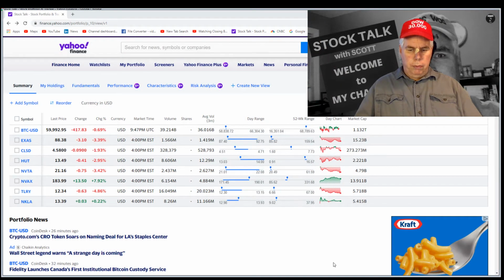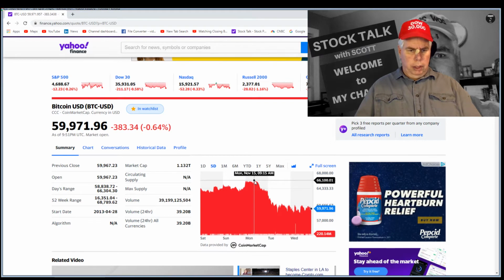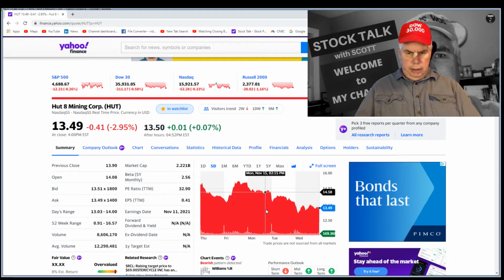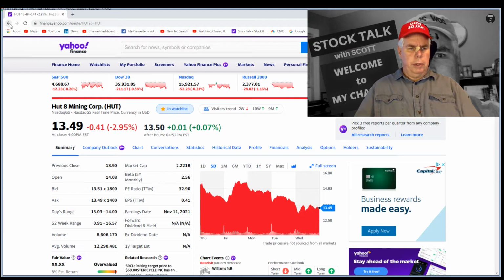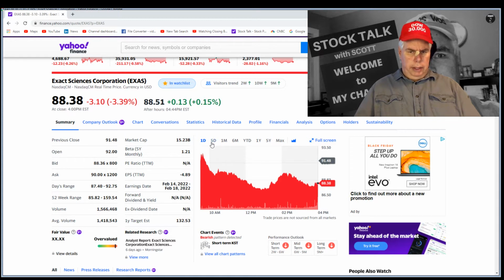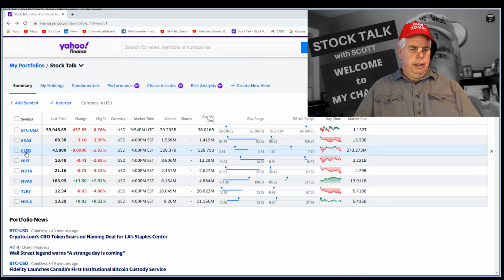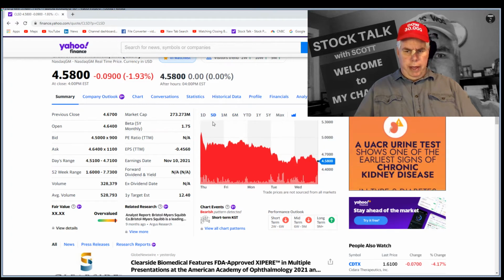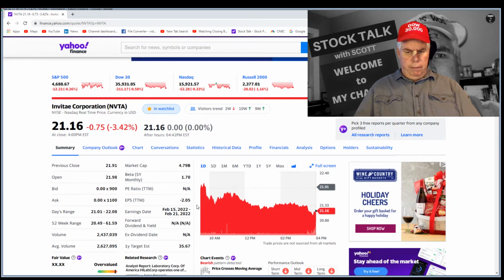Episode 210 ANOTHER APPROVAL FOR NVAX (STOCK TALK with SCOTT)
The tide seems to be turning for NVAX. Another approval announced today, this time it's for the Philippines. Not the BIG one we are waiting on but every approval helps. I believe there are more on the horizon. Buckle up!